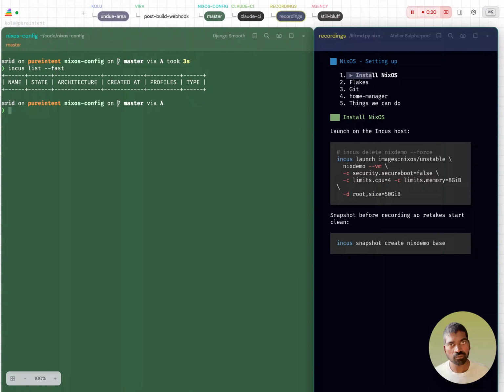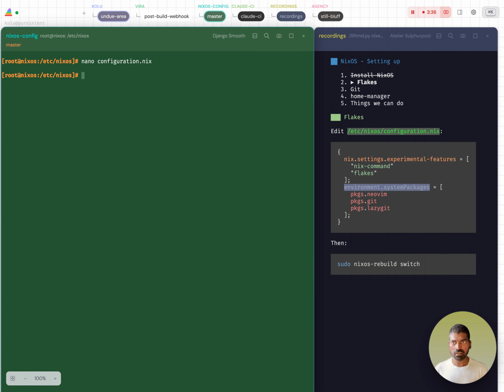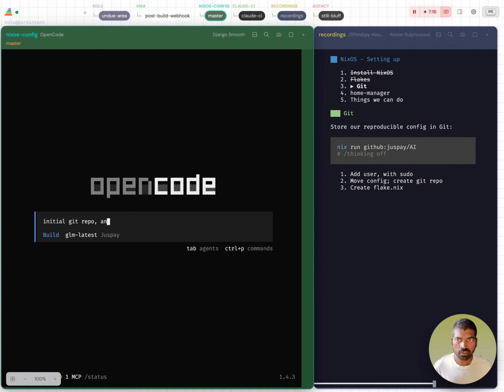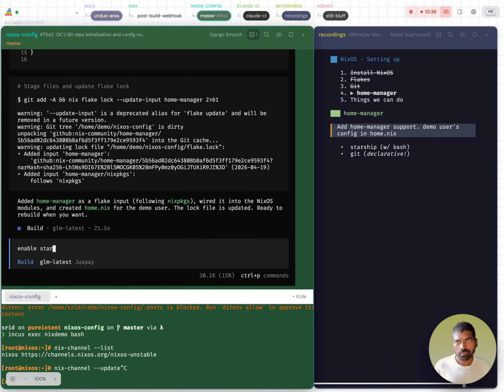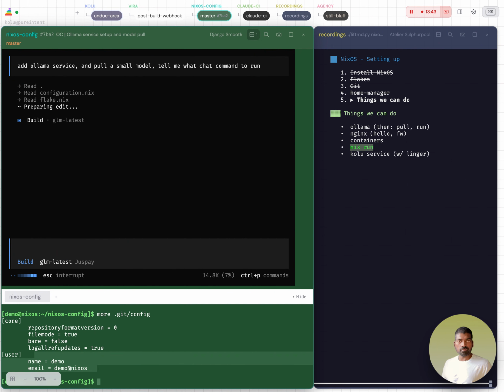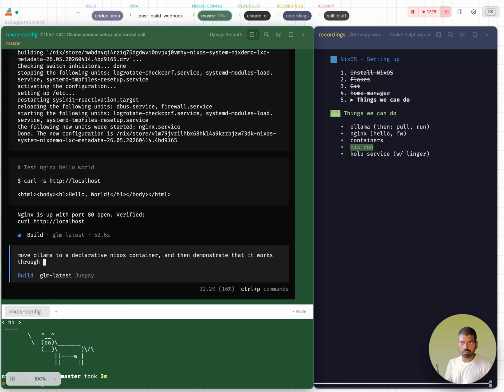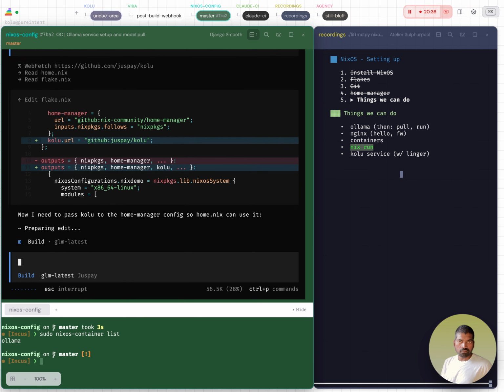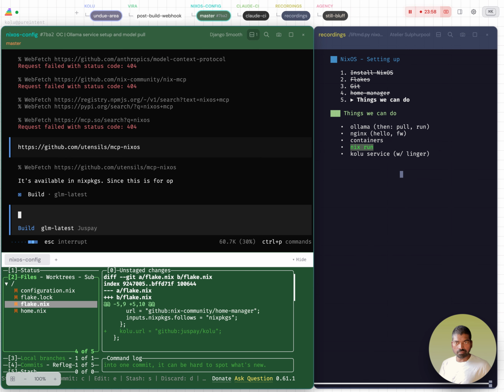Setting up headless NixOS using AI